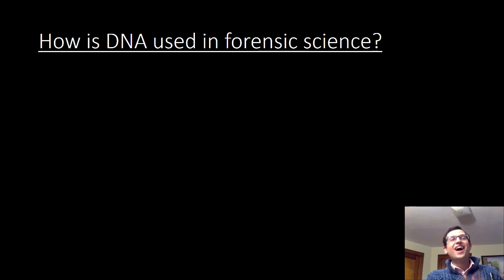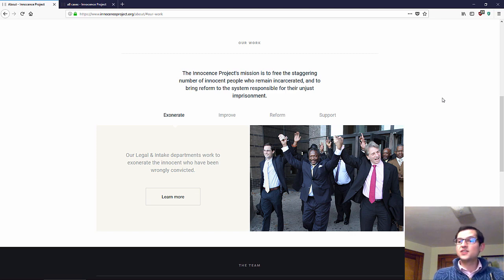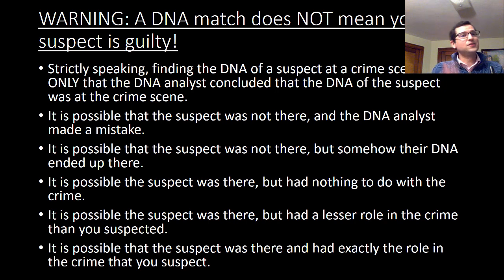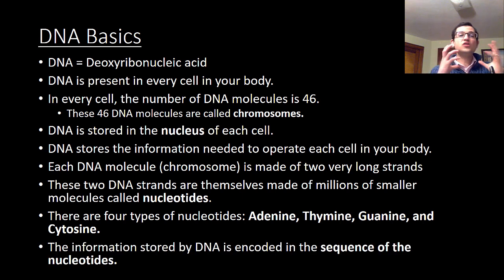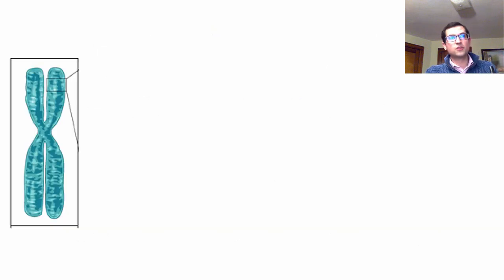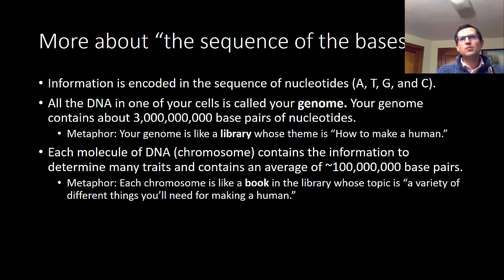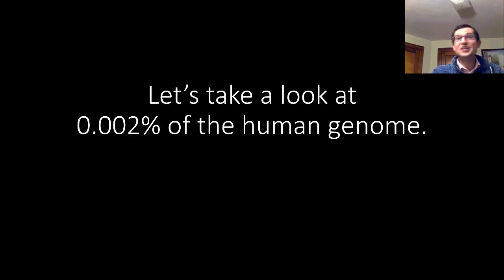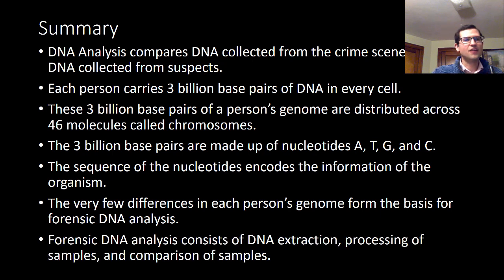DNA for Forensic Science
In this video, we give a brief and simple introduction to the structure, function, and forensic use of DNA. This video is NOT a comprehensive treatment of DNA structure or function, and occasionally glosses or simplifies certain details. But if you want to learn the basics needed to understand the DNA analysis technologies of STR and RFLP analysis... this should do just fine!